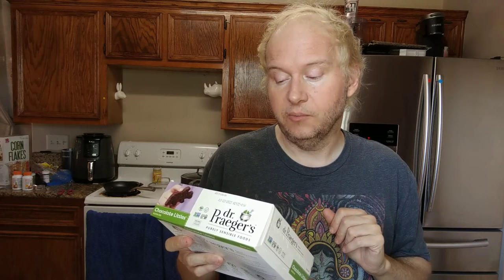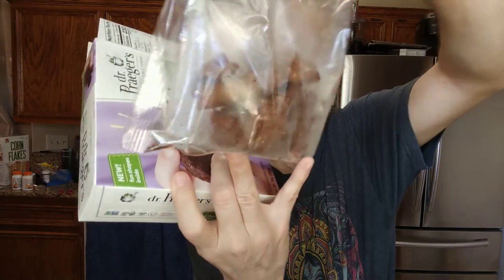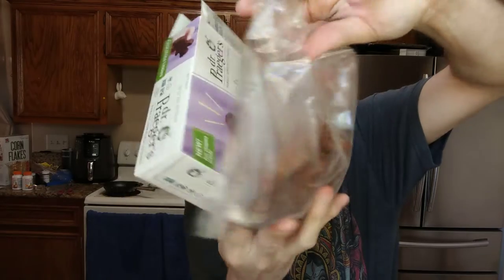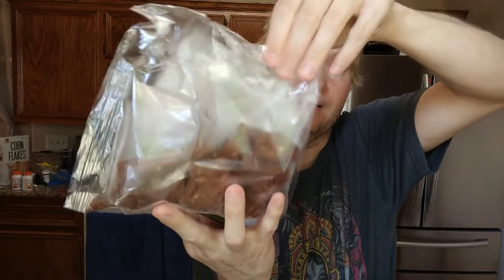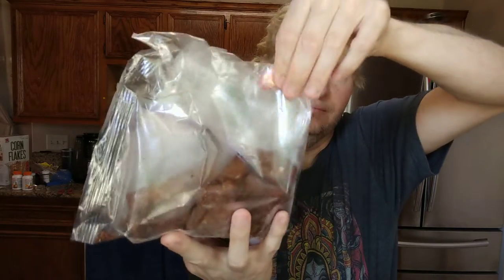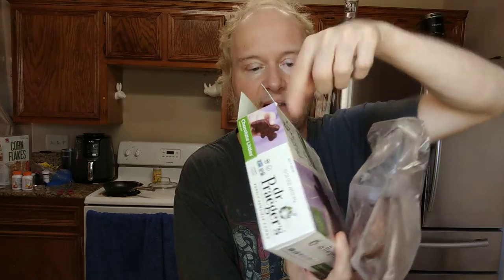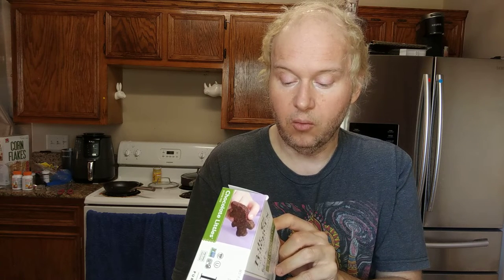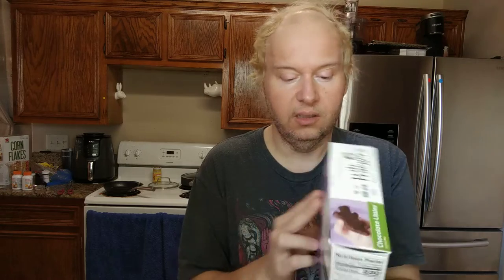Dr prager's kids chocolate brownie Littles review gluten-free vegan